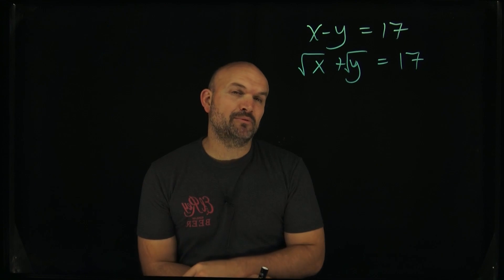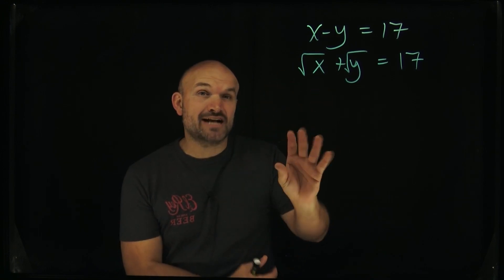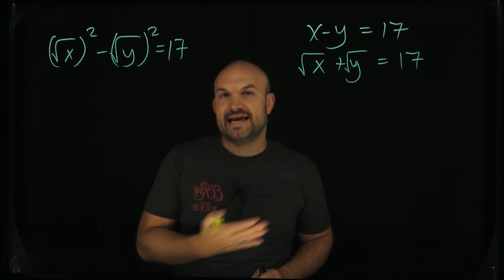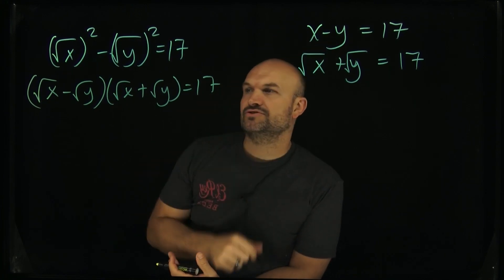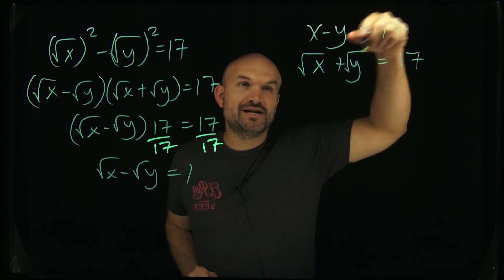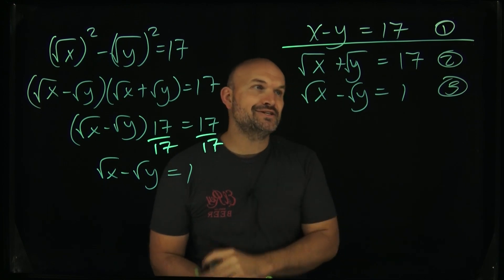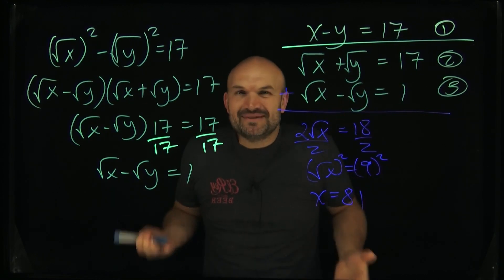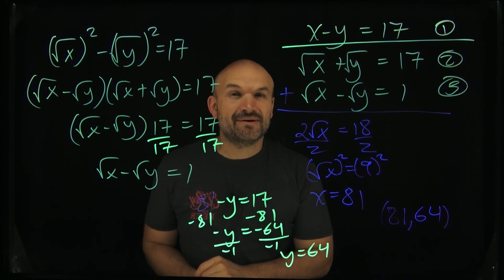It's not what you think to solve simultaneous equations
In this video we are going to solve a system of equations that has a linear equation and a nonlinear equation involving square roots.

***More Examples of System of Equations***